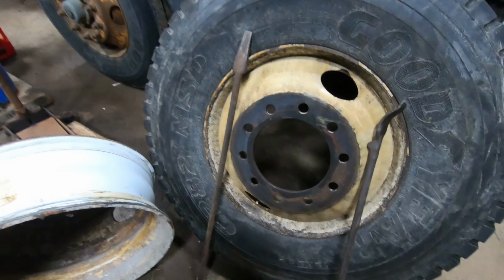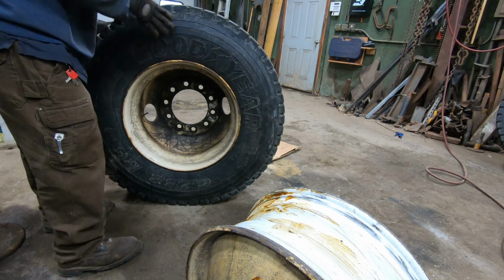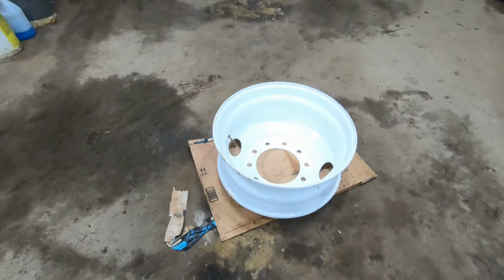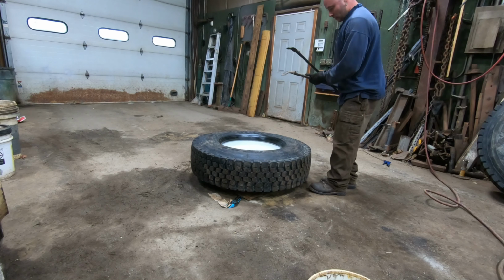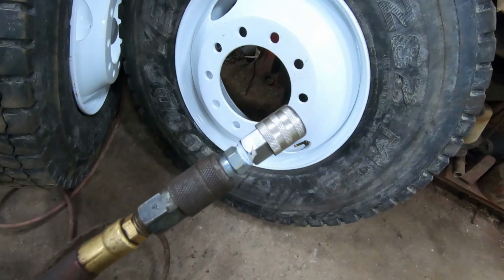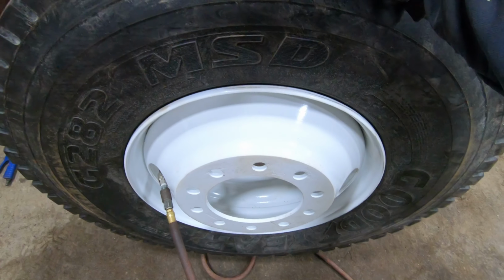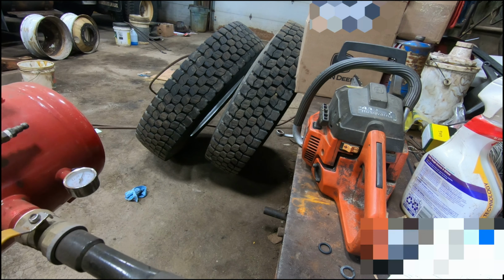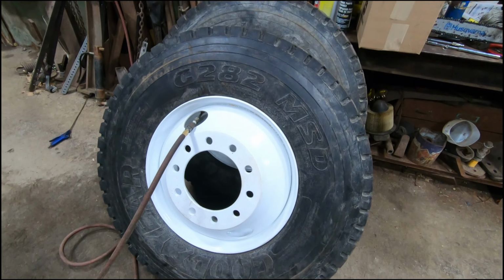Changing a heavy truck wheel (dismount and mount)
In this video I replace the wheels on an international work star

Jesus said, “do not judge, and you will not be judged. Do not condemn, and you will not be condemned. Forgive, and you will be forgiven. Give, and it will be given to you” (Luke 6: 37-38)